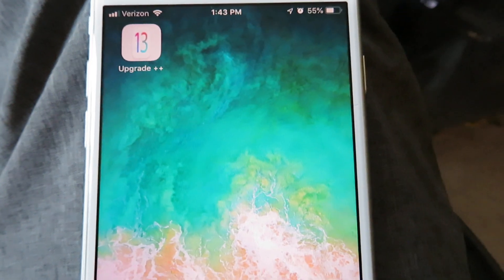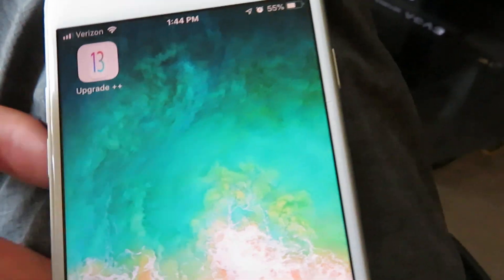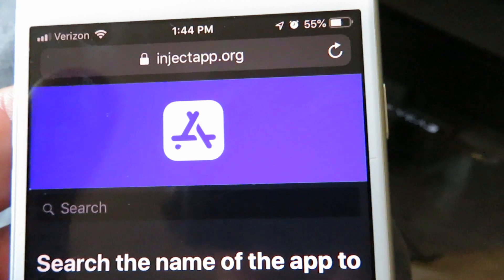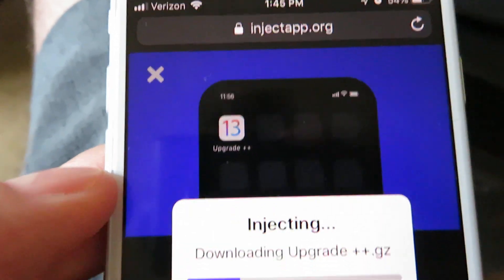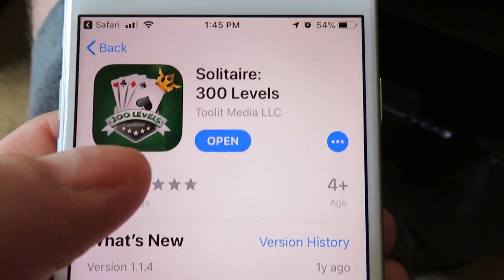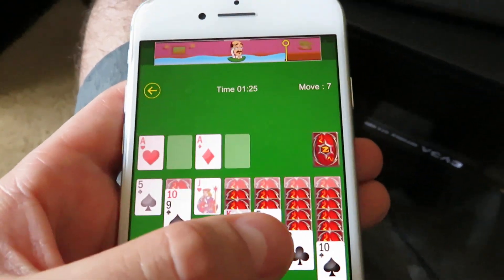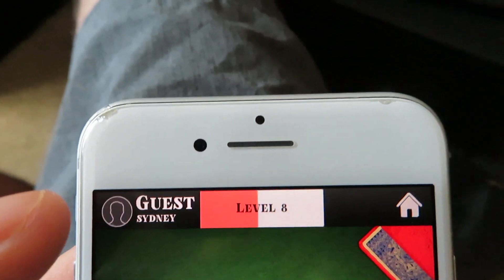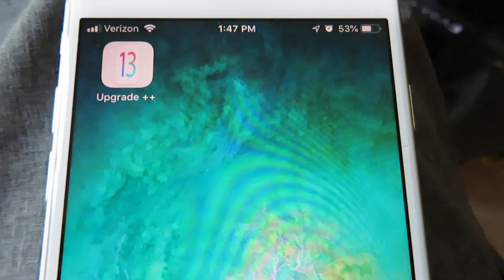HOW TO GET IOS 13 ON IPHONE 6 2020 (No Jailbreak) - Download iOS 13 on iPhone 6 {NEW}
Hey guys! Welcome back to my channelo and in todays video I will teach you guys all how to get ios 13 on iphone 6 in 2020. This will allow you to fully install and download ios 13 on your iphone 6 no jailbreak required at all! I hope you all make use of this way to get ios 13 on to your iphone 6!